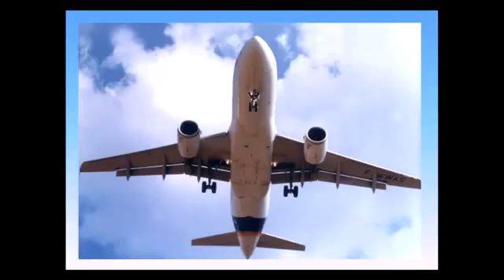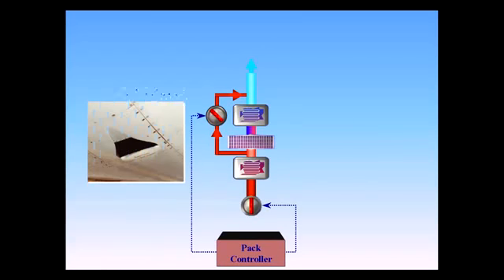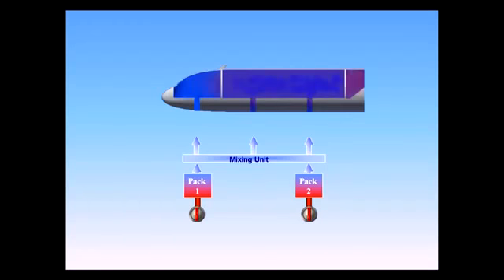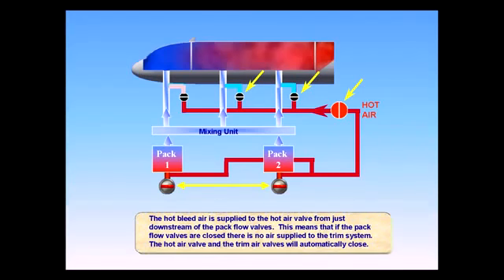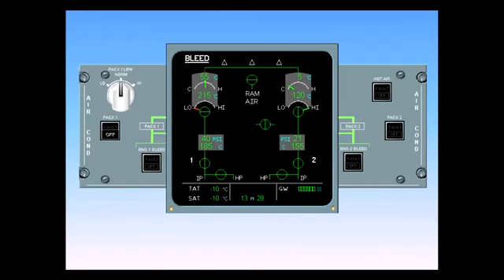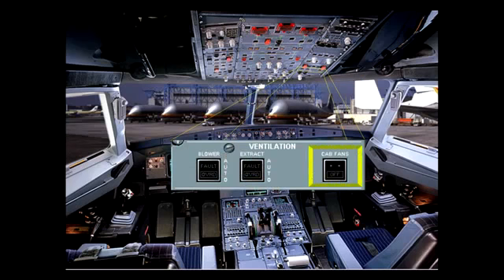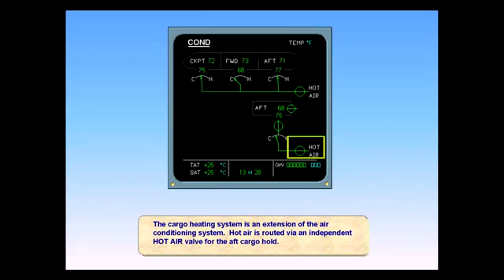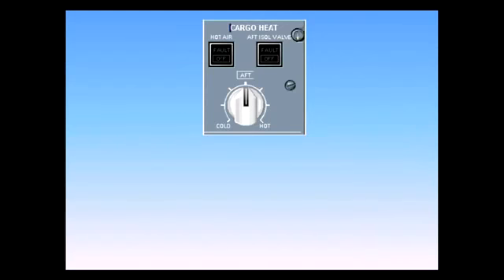Air Conditioning System Presentation